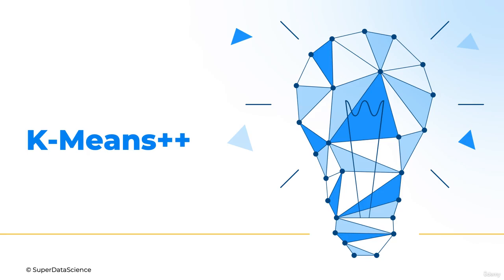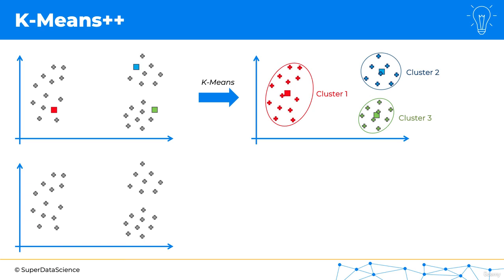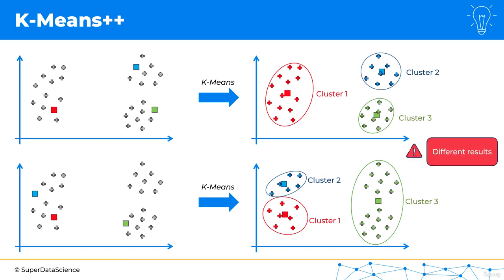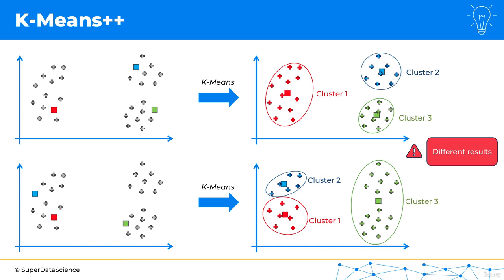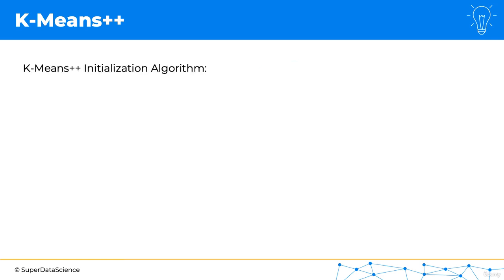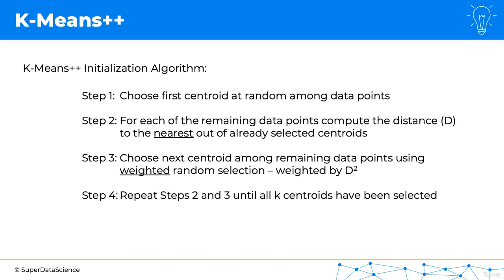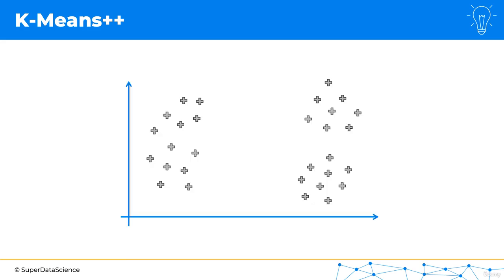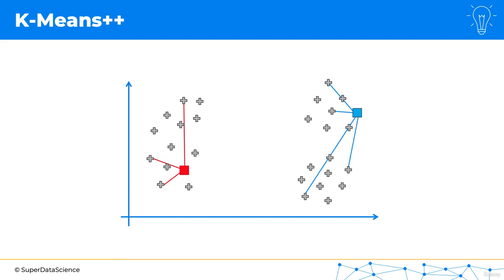K-Means++ Explained (And Why You Should Use It)